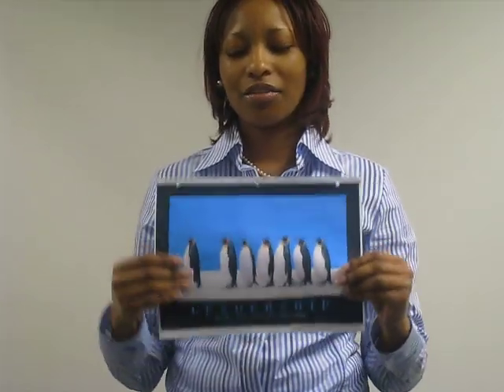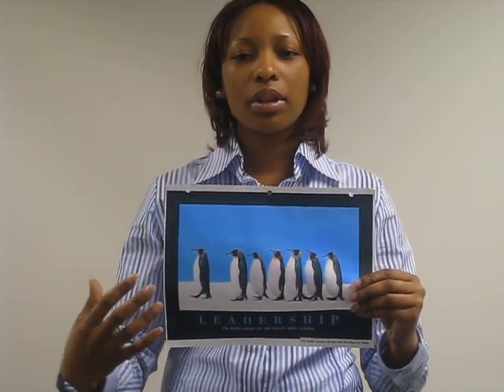mvi 1186_ Leadership and the Decision-making process by LaDawn Taylor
Name: LaDawn Taylor's
Article: Leadership and the Decision-making process - video
Class: Organizational Communication
Professors: Dr. Kull & Dr. Mathis